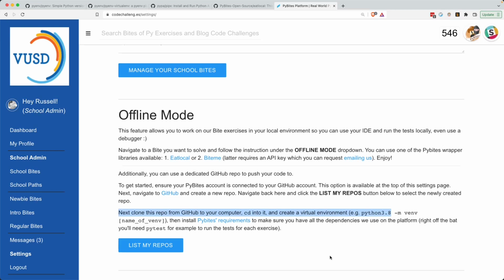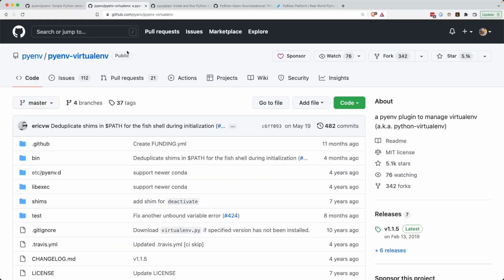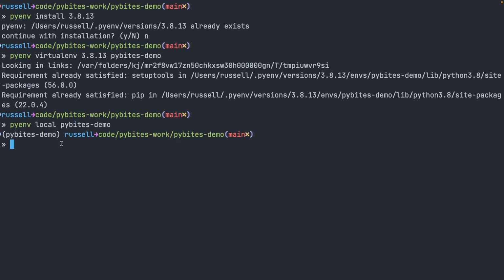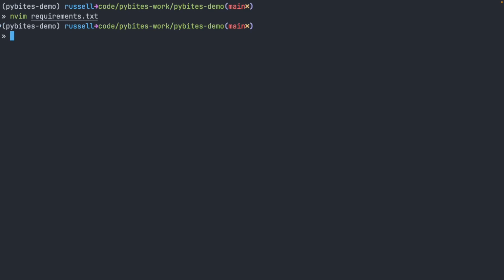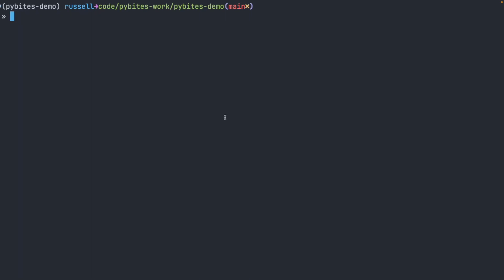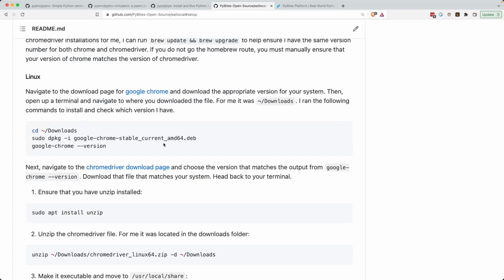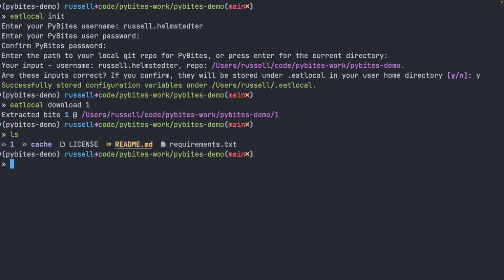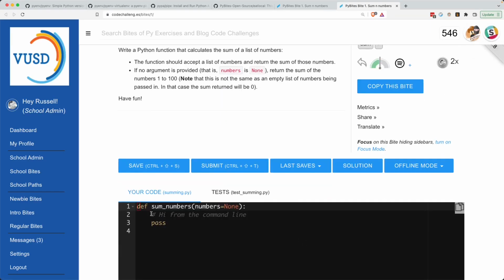Solving Pybites exercises locally using pyenv, pipx and eatlocal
In this video Russell (@RHelmstedter on Twitter) shows us:

1. How to use pyenv to setup your virtual environments to manage your Python versions.

2. Installing dependencies with pipx (a tool to "install and run Python applications in isolated environments").

3. How to use eatlocal, a Pybites Platform wrapper he developed which lets you solve exercises locally on your machine. First he does the initial setup, then demos the tool downloading, displaying and submitting a Bite exercise.

You might want to watch Russell's "Pybites Platform Offline Mode walk through" video first:

Enjoy and we hope this tool will make your Pybites Platform workflow much faster and pleasant.